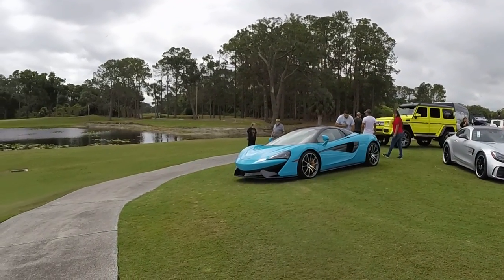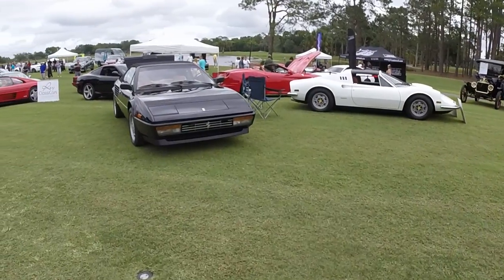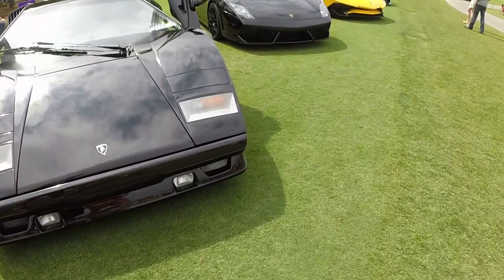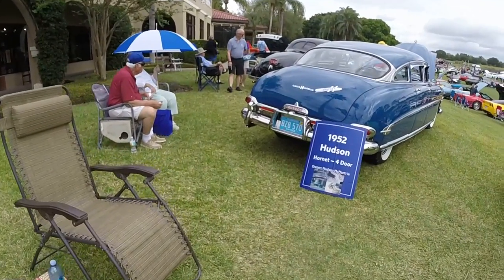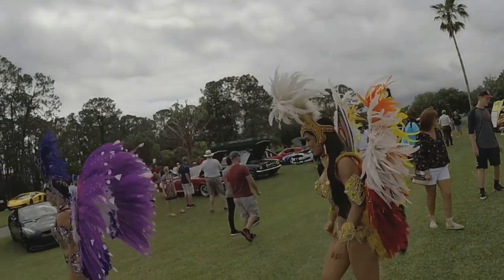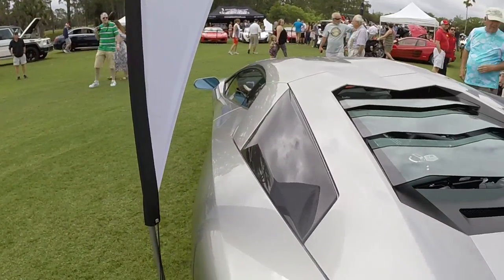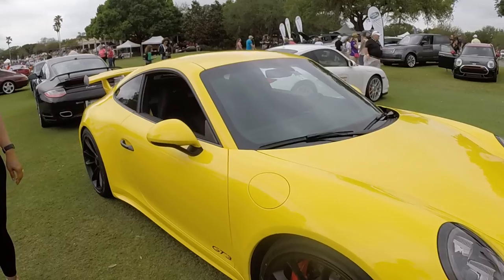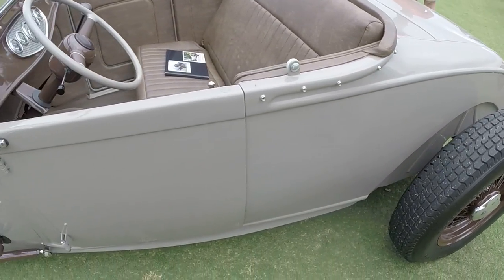Festival of Speed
Festival of Speed Howey-In-The-Hills, Florida  2018
Lots of great cars to view.